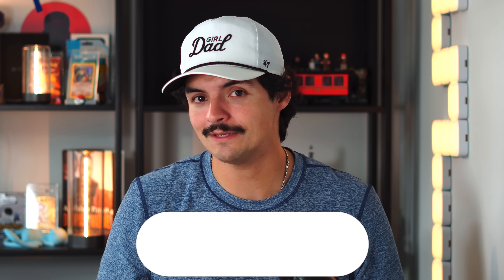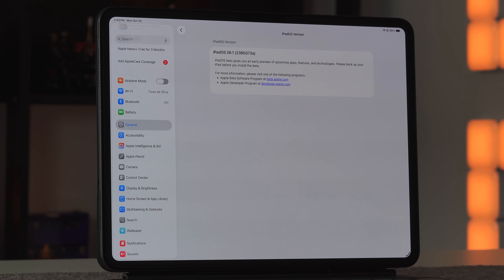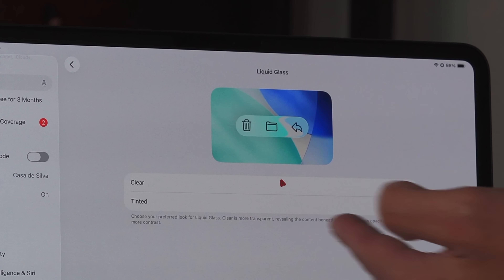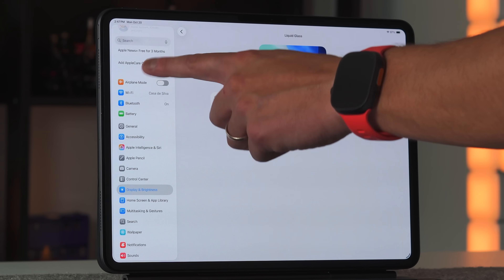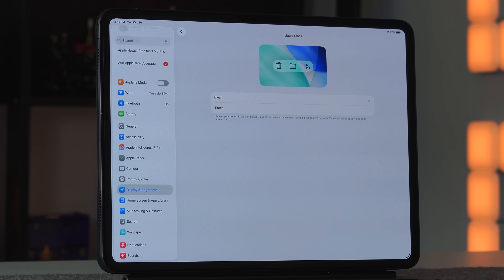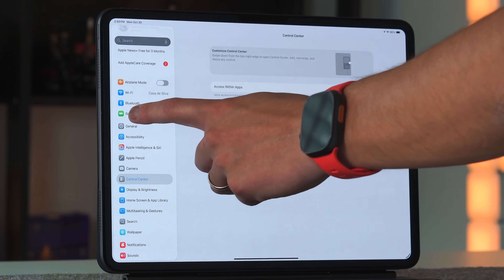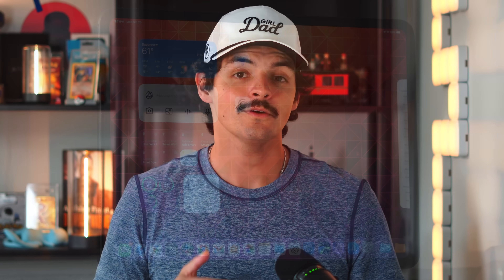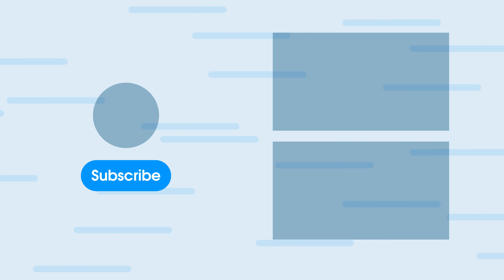Apple Finally Listened! iPadOS 26.1 Beta 4 Just Fixed the Biggest Complaint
Apple just shocked everyone with iPadOS 26.1 beta 4 — and for once, they actually listened to users. In this update, Apple adds a brand-new Liquid Glass toggle that lets you choose between a Clear or Tinted interface look — something no one expected them to allow. In this video, I’ll walk you through exactly what’s new, how to use this new setting, the difference it makes in real-world apps, and what to expect before the RC and public release versions drop.

ESR Clear Case for iPhone Air (Under $10!)
ESR Color matching iPhone 17 Pro/Max Case (Under $13!)
Spigen MagSafe Case for all iPhone 17 (Under $22!)

⏱️ Chapters:
00:00 Apple’s surprise update
00:33 Update size & version info
01:31 New Liquid Glass toggle explained
03:28 Clear vs Tinted comparison
04:42 Other UI tweaks & battery notes
05:45 Final thoughts + what’s next